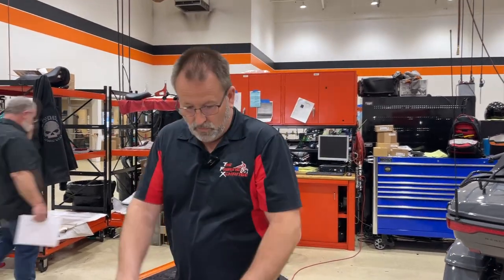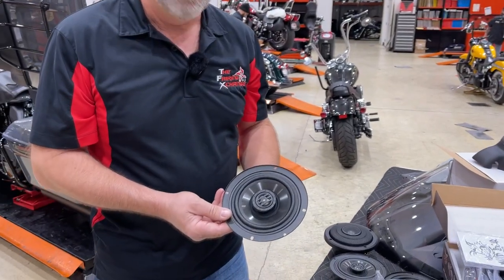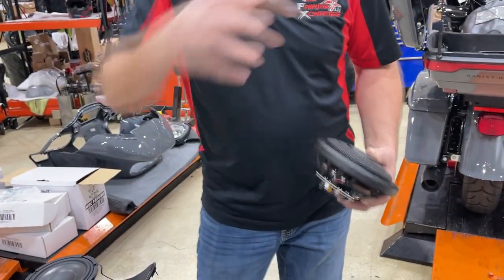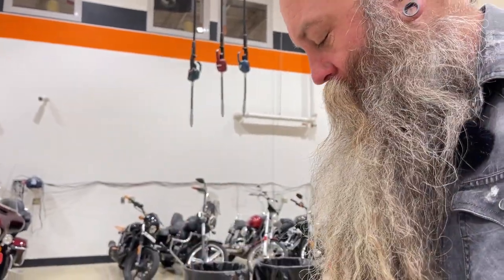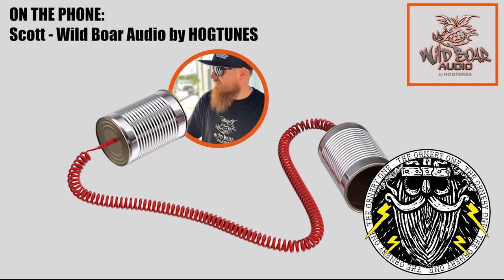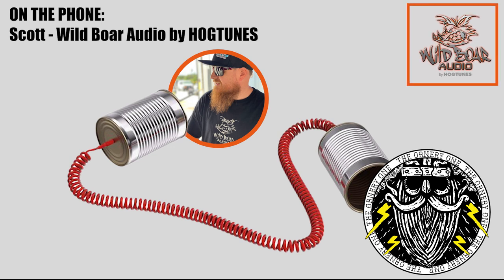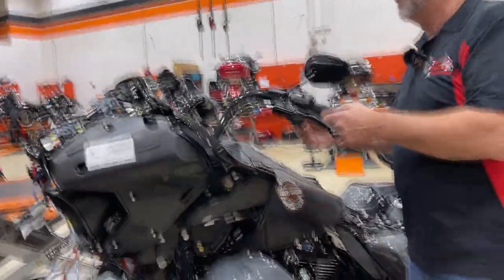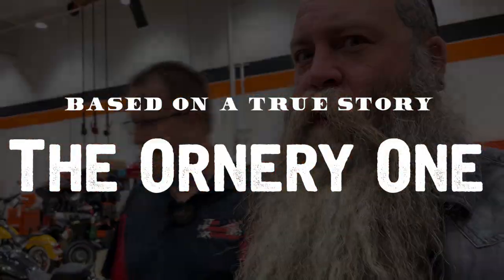EP8 Motorcycle Audio 400 watt amp 6 speaker system bike build | Wild Boar Audio Hogtunes Best Stereo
We are installing the Wild Boar Audio system in The Big Boar. Paul and Justin from The Fairing Xchange is here at Pig Trail Harley-Davidson to install the color matched inner fairing and the Wild Boar full system... the Whole Hog!

We get to see first hand the difference in stock speakers and the Wild Boar speaker as well as a good look at their amps! We are join with Scott from Hogtunes via phone to talk about the system, price points and warranty!

You are watching The Big Boar here on YouTube which is where we take a 2022 Harley-Davidson Road Glide Limited & do a few upgrades, mods & builds to make the perfect performance touring bagger for us to run coast to coast & border to border!

You will see in the upcoming videos in this series where we turn a stock RG Limited to a performance touring bagger while staying within factory warranty.

Elements of the Old Soul

📱 Let’s Connect!! 📱